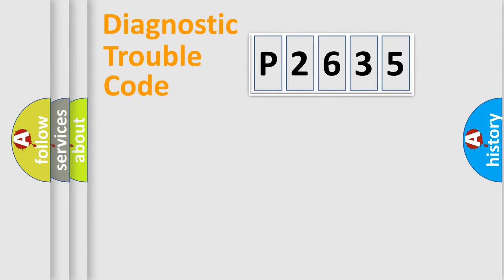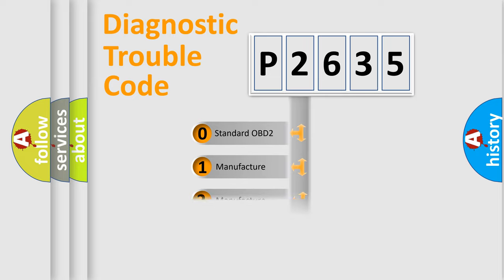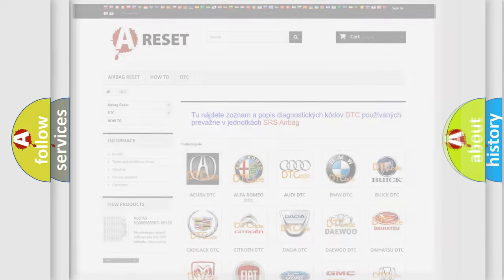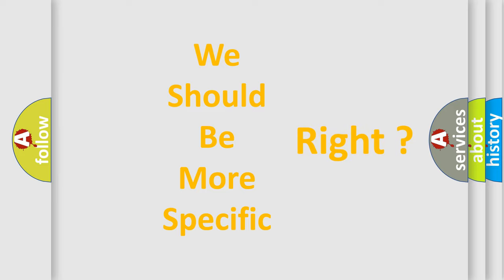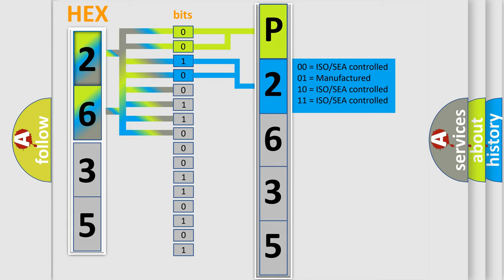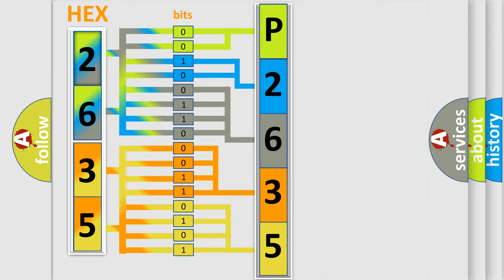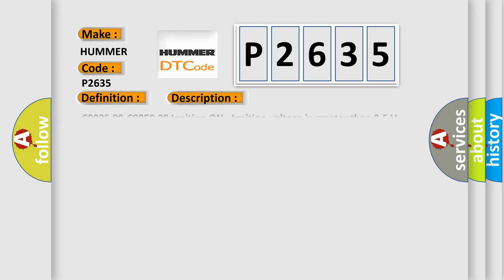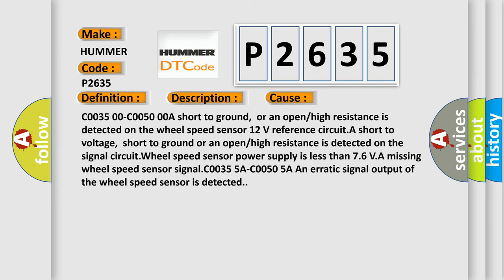DTC Hummer P2635 Short Explanation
Contents:
0:21 Basic DTC analysis according to OBD2 protocol standard.
1:48 Insight into programming
2:58 A diagnostically understandable description of the Diagnostic Trouble Code
3:05 Basic error definition

Make:
HUMMER
Code:
P2635
Definition:
Right Front Wheel Speed Sensor Circuit
Description: